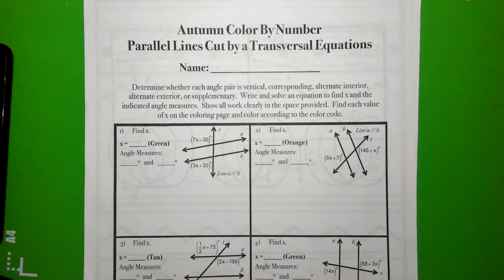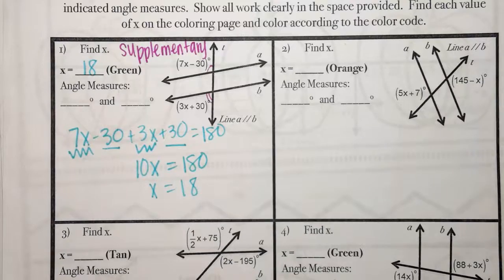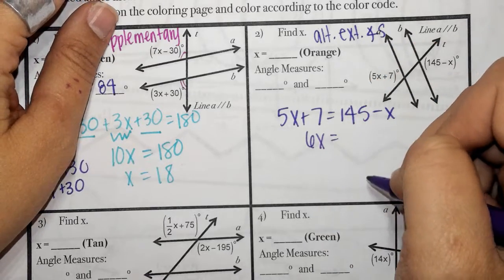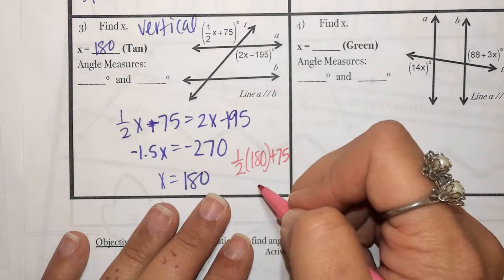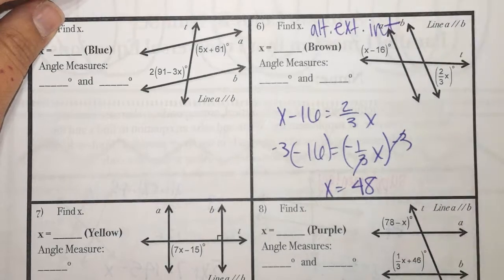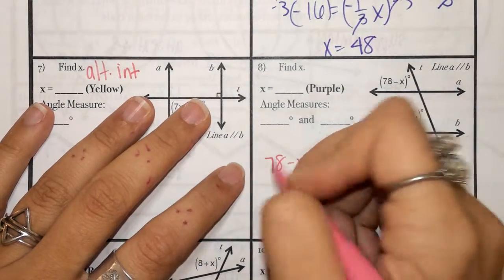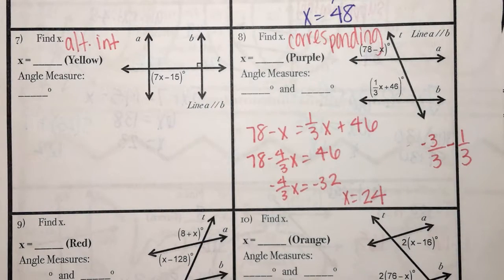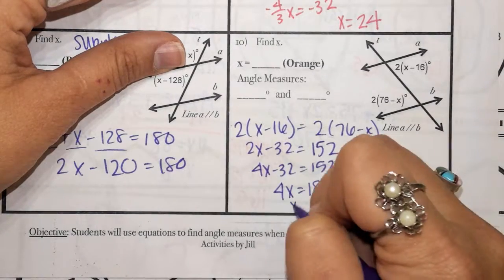10 16 17 2nd